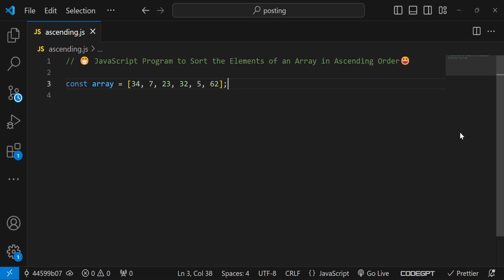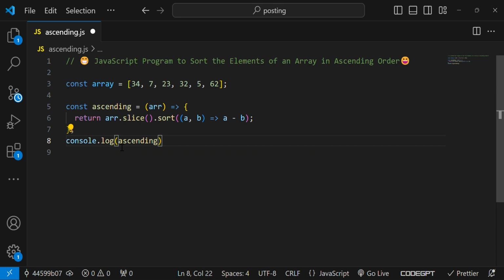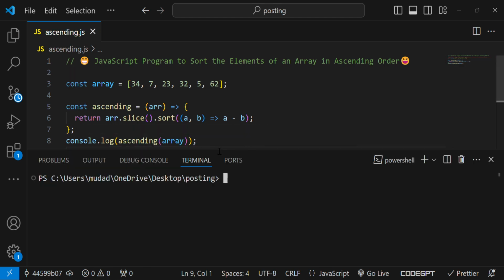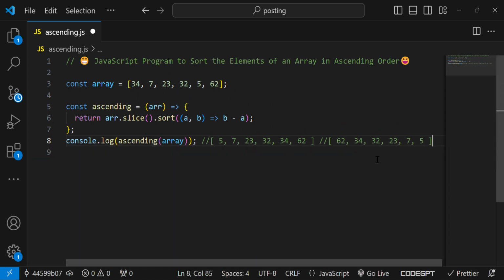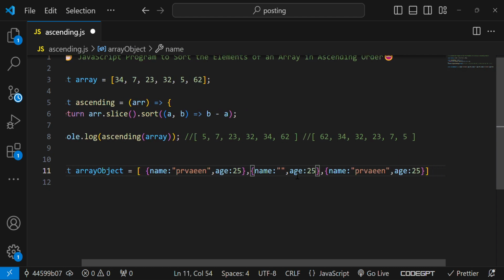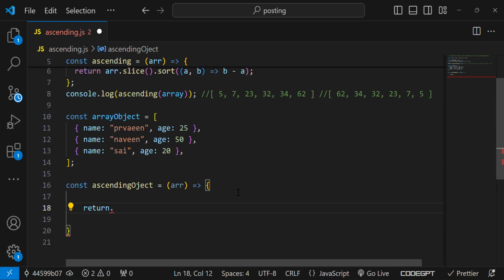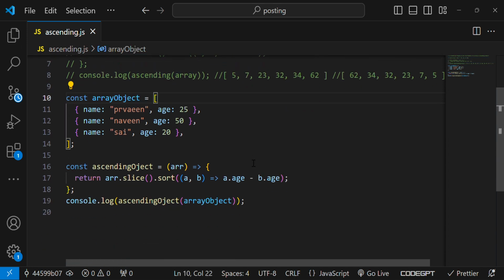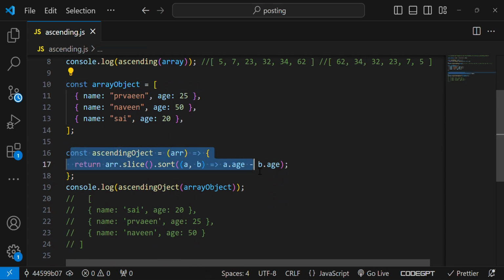Sorting Arrays and Objects in JavaScript: Ascending Order Challenge!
In this tutorial, I'll tackle two exciting challenges: sorting a simple array of numbers and sorting an array of objects in ascending order using JavaScript. We'll cover both scenarios step-by-step, ensuring you understand how to apply sorting methods effectively.